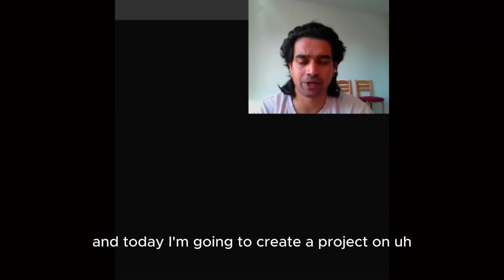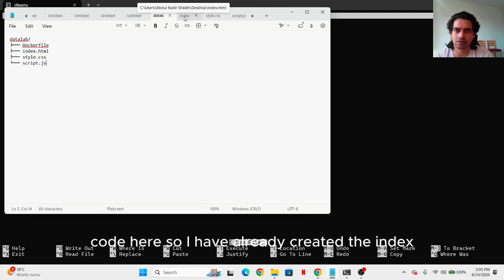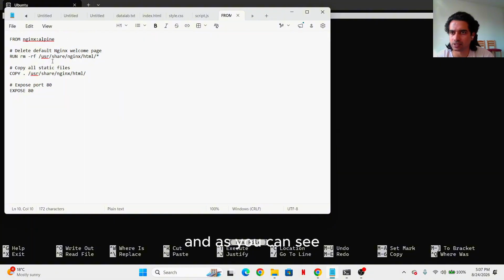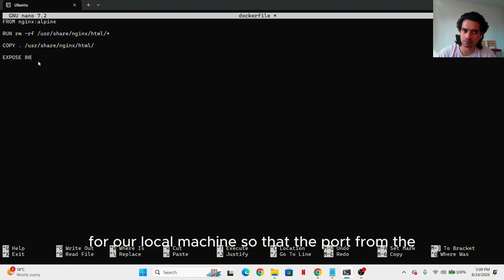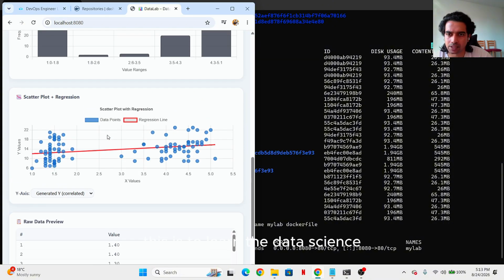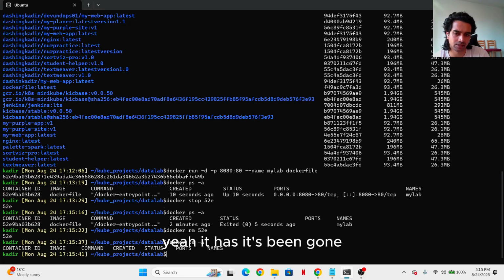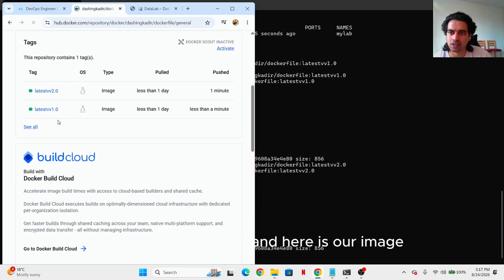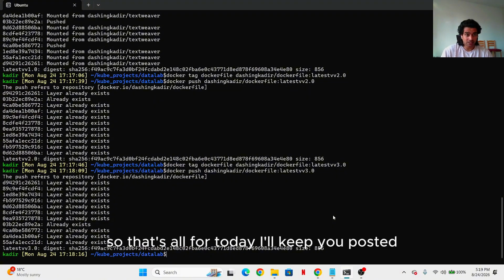How to containerize an application on Docker? | Build, run, expose on port and push on Docker Hub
In this video I have tried to explain how containerize an application using dockerfile. How to create an image, run it, expose it on port and push on the docker hub?